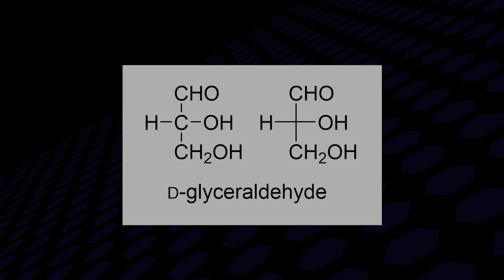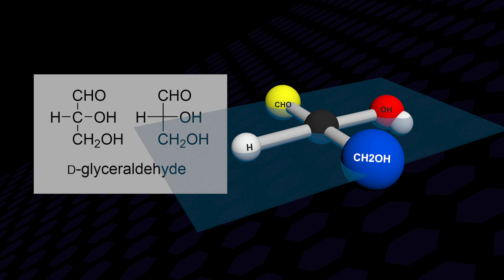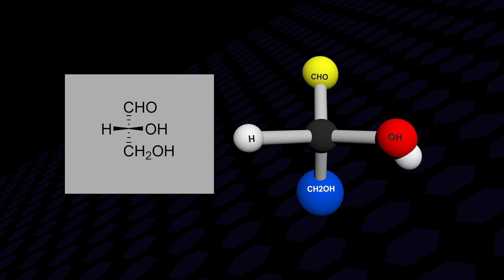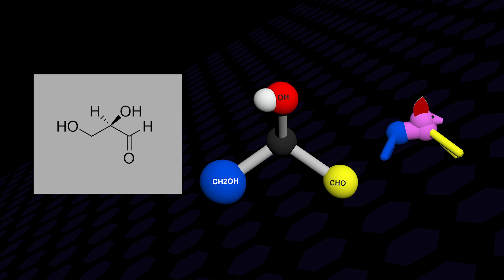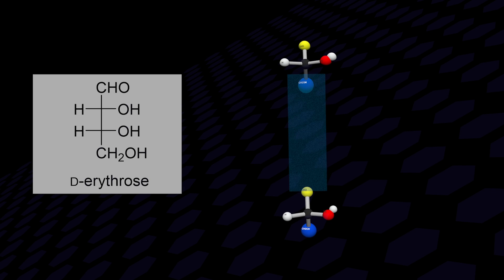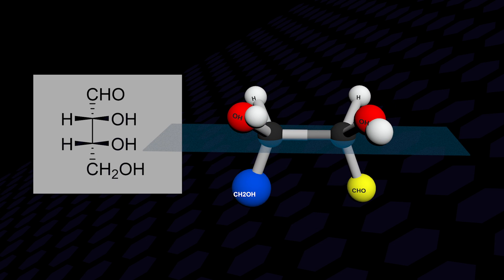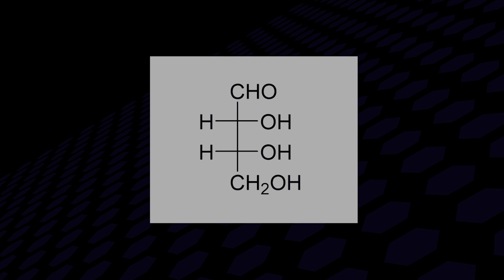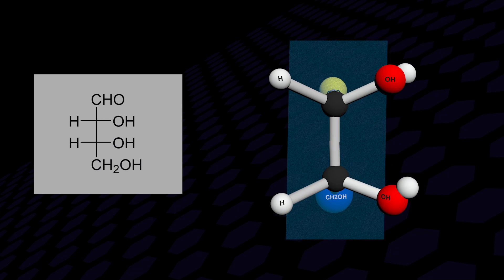Introduction to the Fischer projection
Prof. Lynne Pilcher,
Department of Chemistry,
University of Pretoria,

Andre du Plessis : 3D animation and video editing,
Department for Education Innovation
University of Pretoria